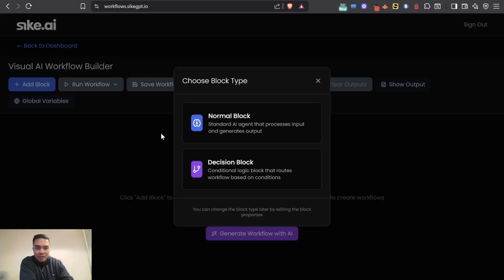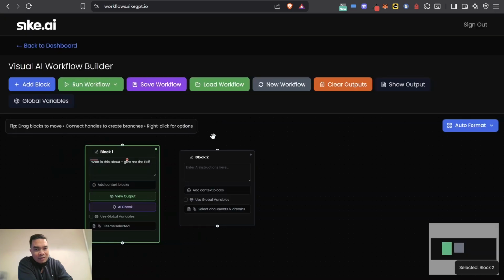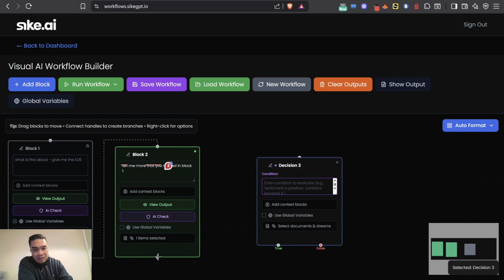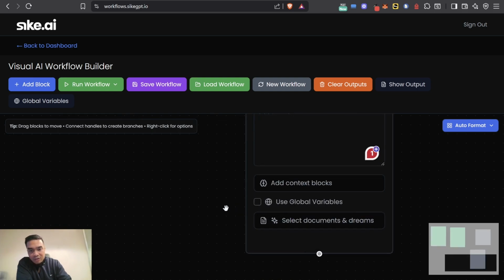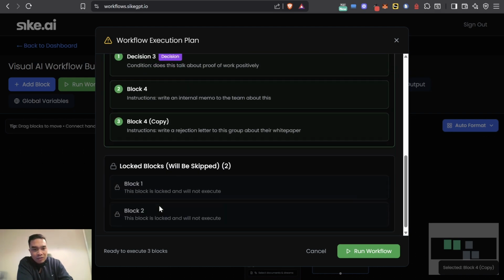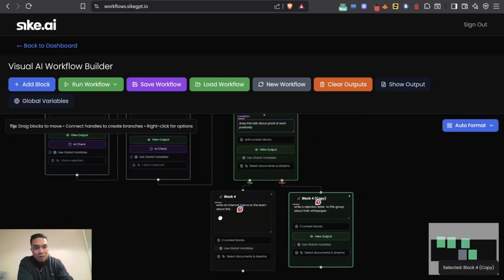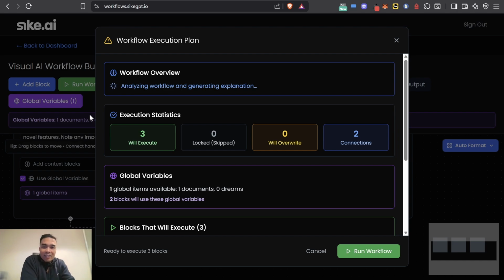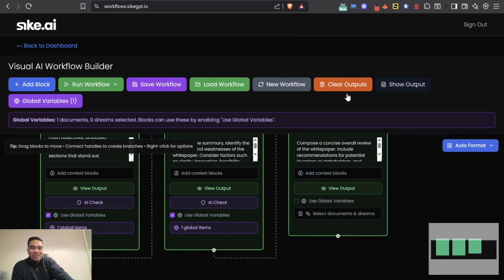Visual Workflows with AI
Something we've worked on at NotCentralised is adding the ability to have visual workflow capabilities to our AI workflows. Given the rise in popularity of no-code like tools with drag/drop features, why not make knowledge management easy too?

In this video, co-founder Mark Monfort showcases something we've built into our AI app, Sike.